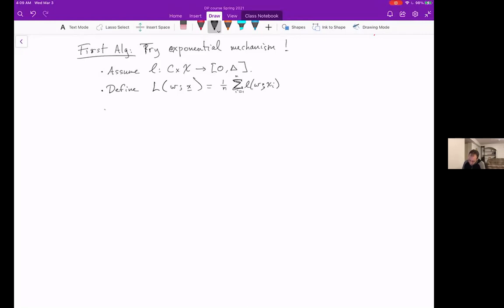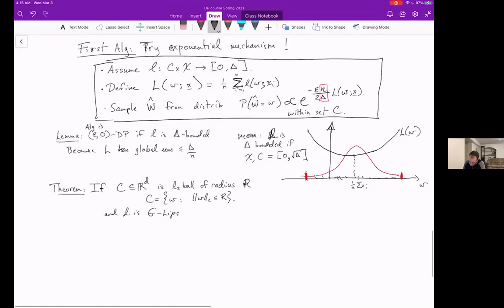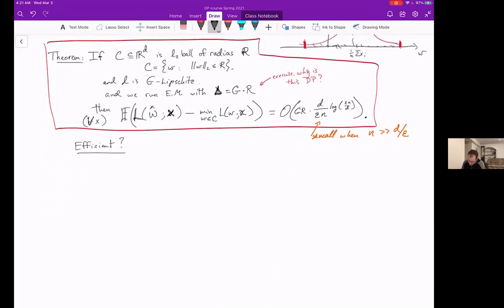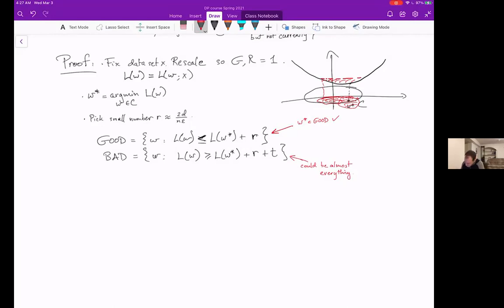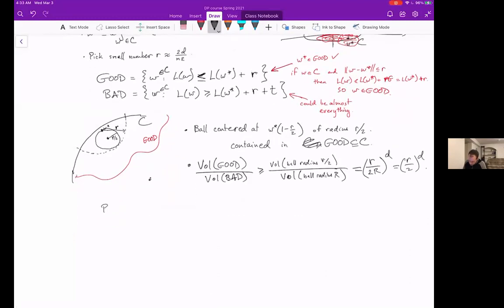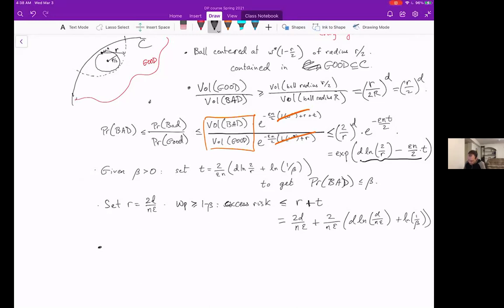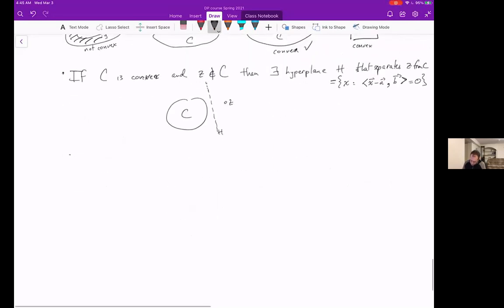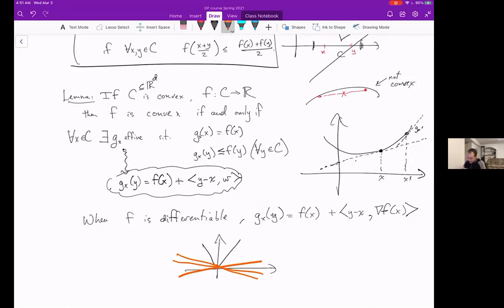Lecture 11: Empirical Risk Minimization (Part 2)